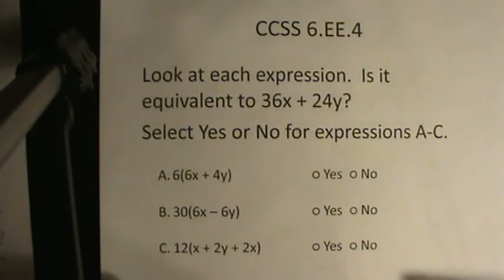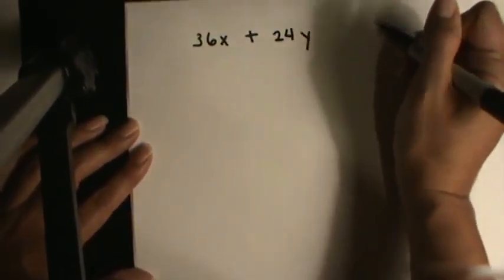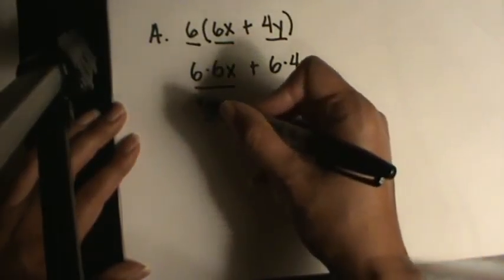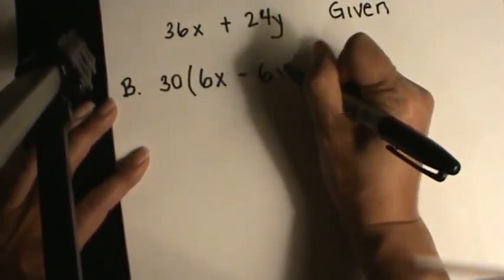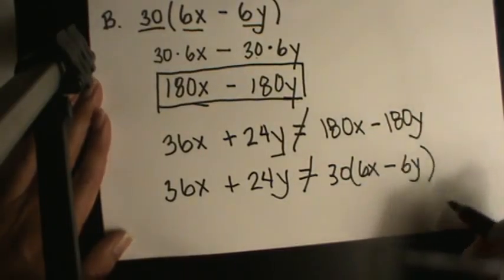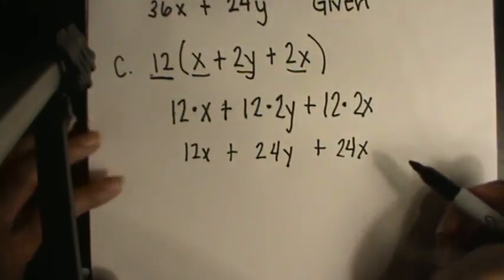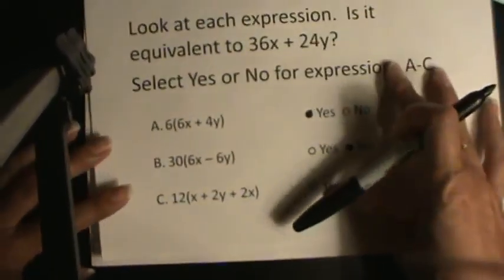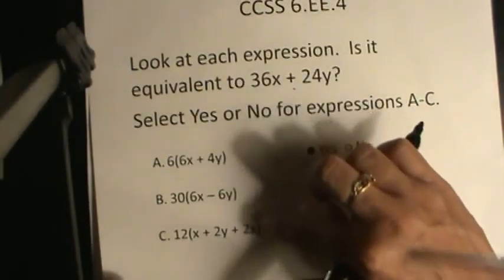CCSS 6 EE 4